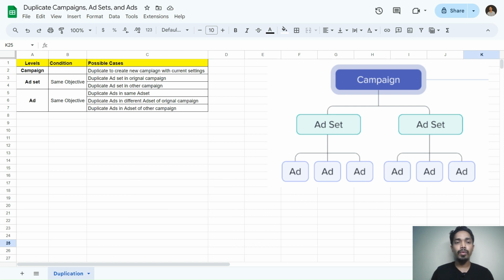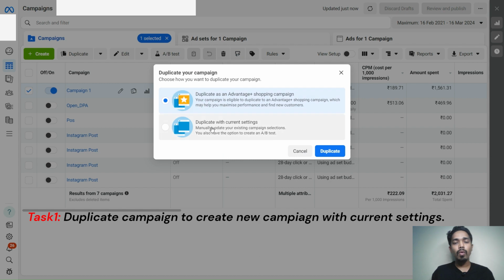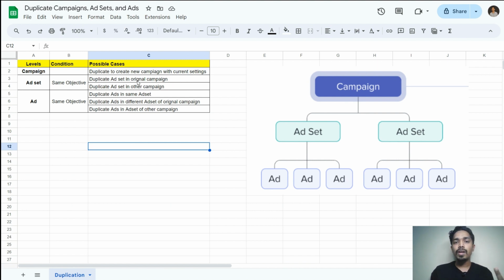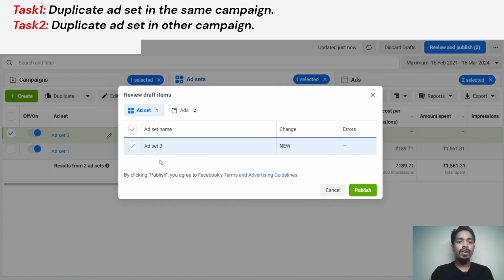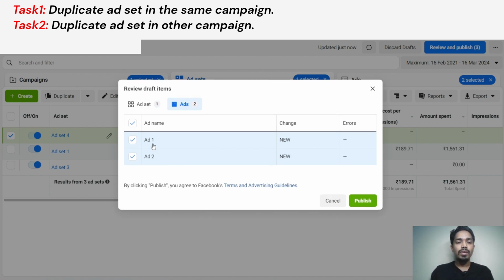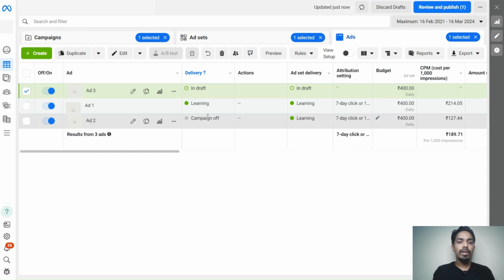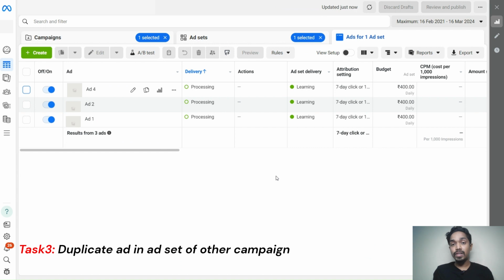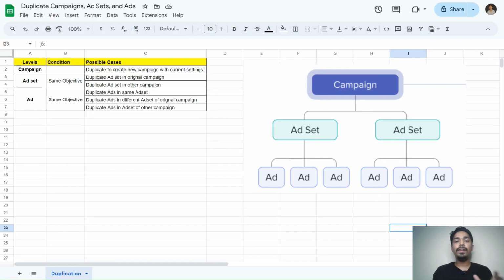How to Duplicate Facebook Ad Campaigns, Ad Sets and Ads in Meta Ads Manager Like a Pro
This video is a step-by-step guide to duplicating the Facebook ad campaigns, ad sets, and ads in Meta Ads Manager.

0:00 Agenda
0:47 Duplicate Campaigns
2:55 Duplicate Ad Sets
5:55 Duplicate Ads